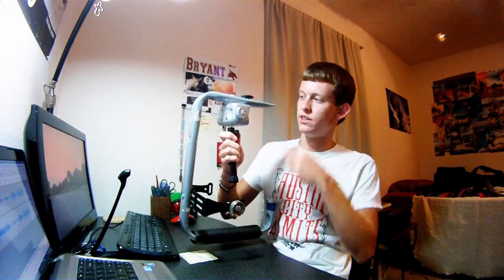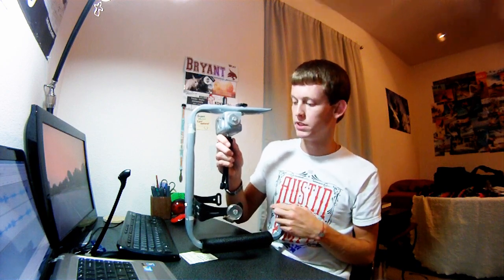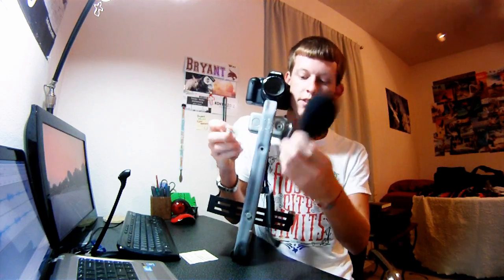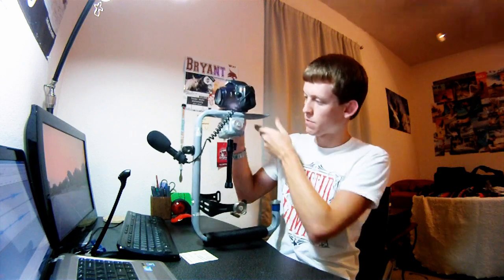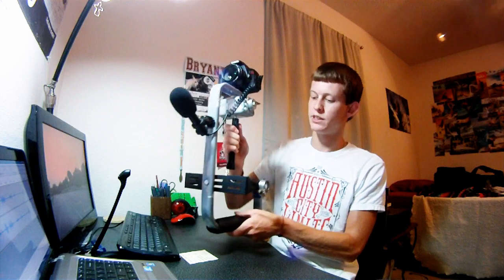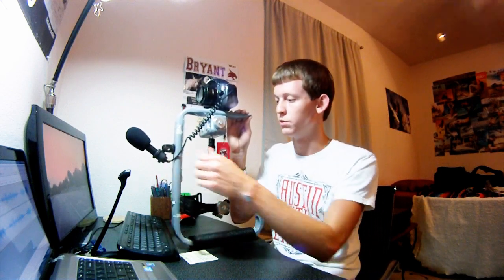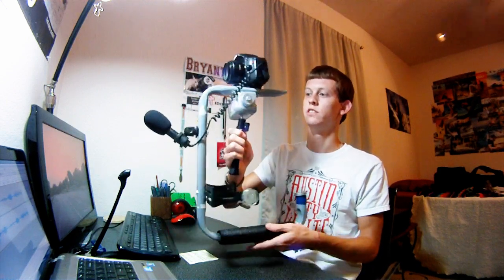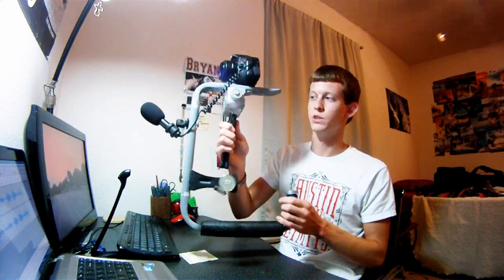The Best $20 DIY Merlin Style Camera Stabilizer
I made a merlin style camera stabilizer to use with my canon T2i for about $20 and decided to share with you guys. Tell me what you think!

Materials:
Ladder wall mount for main frame (home depot)
Washers (home depot)
Various nuts/bolts (home depot)
mini tripod with gimble (amazon)
small metal electrical box (home depot) *Its the thing between the frame and the mini tripod.

Filmed with GoPro HD Hero 960
720p @30fps
Edited with MAGIX Movie Edit Pro 17
The Best $20 DIY Merlin Style Camera Stabilizer T2i "Canon EOS 550D" New Canon EF Bryantwc123 bryant conaway gopro film Digital Lens 720p 60 fps Panasonic dslr 60d 7d 1080p Camcorder Photography Footage Sony Mark Hdtv Cameras "Canon EOS 60D (Digital Camera)" "New Camera" Audio-Technica PRO 24-CM stereo microphone do it yourself eos dslr 60d 7d